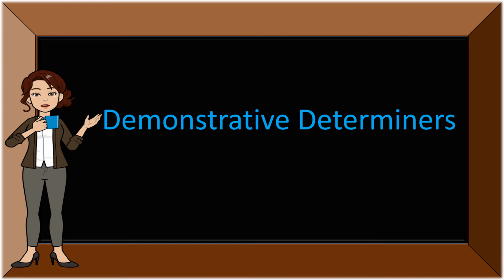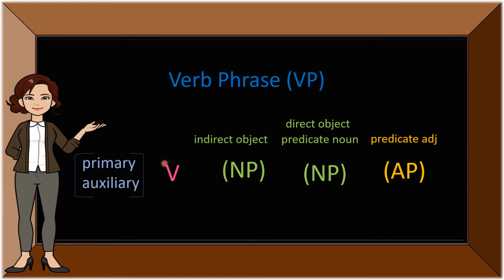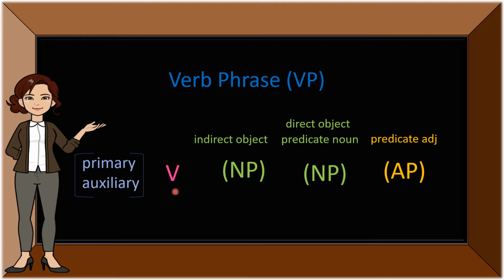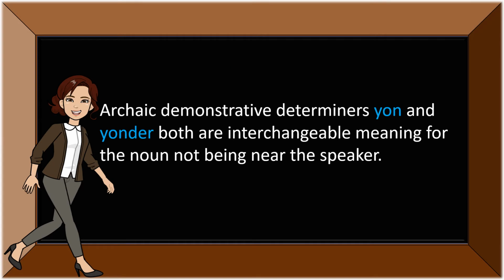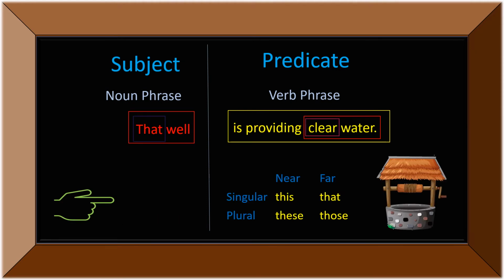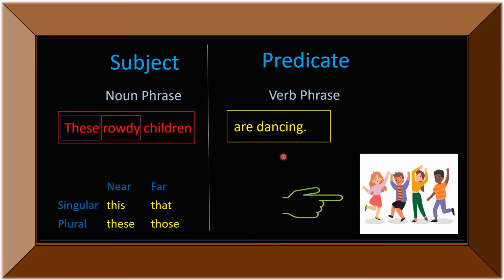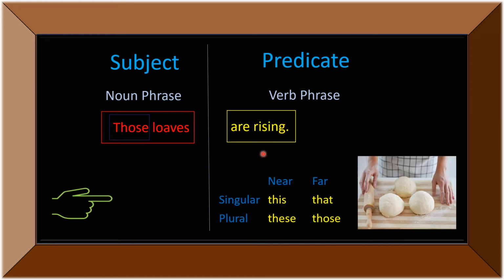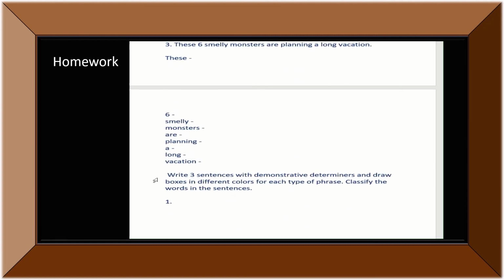Demonstrative Adjectives (Demonstrative Determiners) Lesson 28